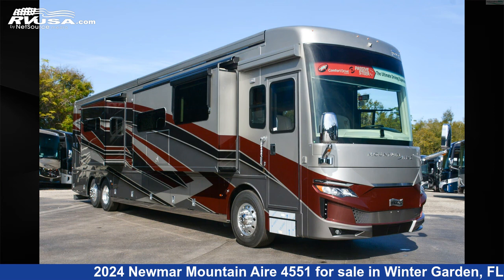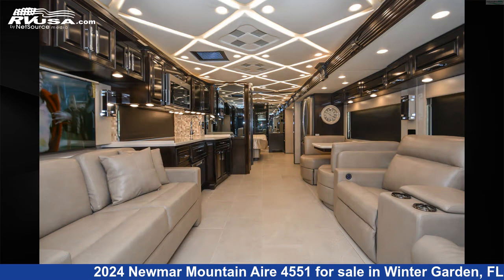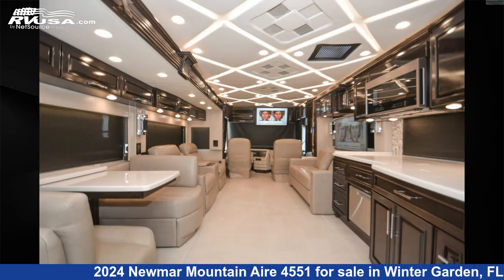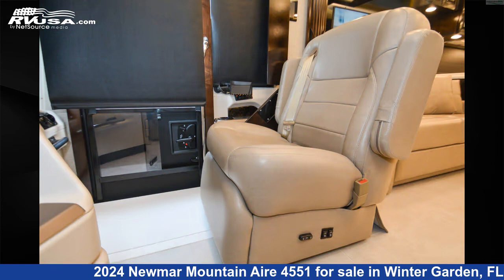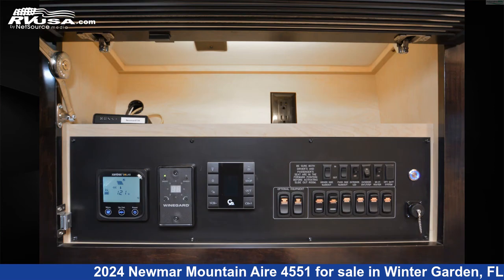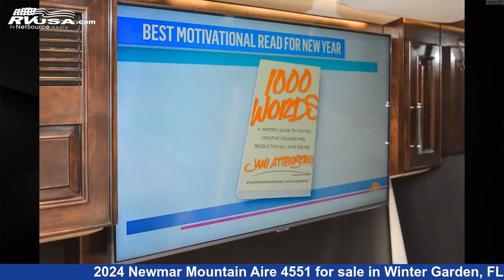Eye-catching 2024 Newmar Mountain Aire Diesel Pusher RV For Sale in Winter Garden, FL | RVUSA.com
This 2024 Newmar Mountain Aire 4551 is a Diesel Pusher RV. It is located in Winter Garden, FL 34787 and is offered for sale by Independence RV Sales. This New Newmar Is 44' 10" in length and features a Barton Decor | Glacier Glazed Maple Hardwood-HG interior, sleeps 4, Air Conditioning, TV, Leveling Jacks, Smoke Detector, Skylight, Water Heater, Slideout, LP Detector, Refrigerator, Awning, and 105 gal fresh water capacity. The floorplan layout of this Diesel Pusher features Bath and a Half, Front Entertainment, Front Living Area, Full Wall Slide, Mid Kitchen, Outdoor Entertainment, Rear Bath, Rear Bedroom, Rear Entertainment. This 2024 Newmar Mountain Aire 4551 is built on a Spartan K3 chassis and is powered by a Cummins engine.